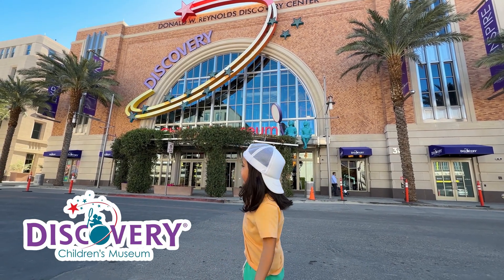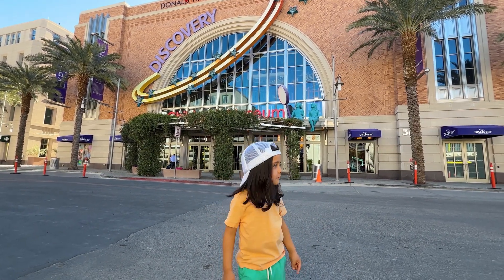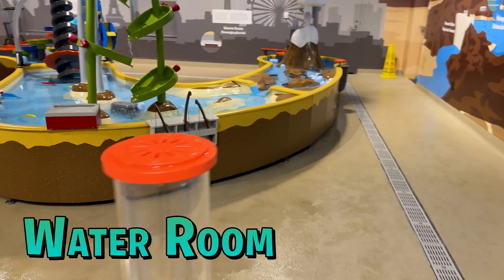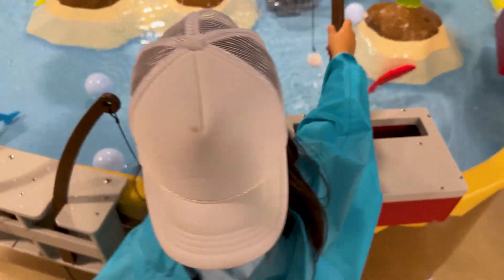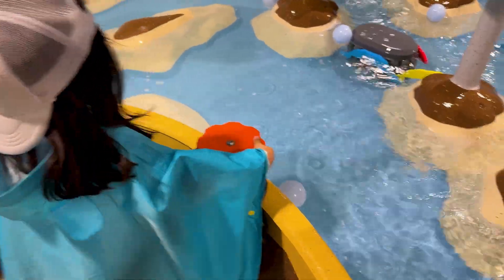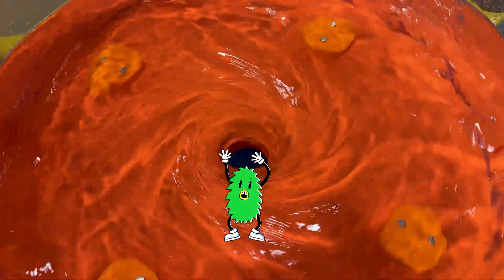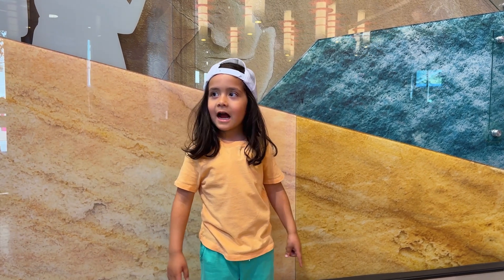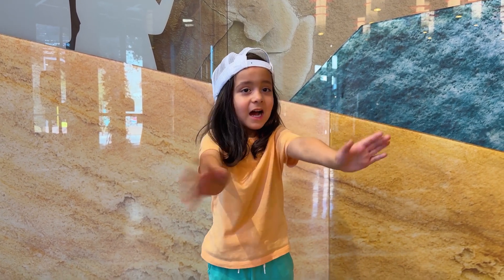Learn with Brooklyn at Discovery Children's Museum – Part 5 | Water Room | Educational Kids Videos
💦 Dive into learning in Part 5 of this fun-filled educational series at The Discovery Children's Museum! 🌊✨ Today, Brooklyn explores the Water Room—where he splashes, pours, and experiments with hands-on water play. He even tries his luck at catching a fish or two!

From swirling currents to floating boats, Brooklyn discovers how water moves and flows in this interactive space—perfect for sparking curiosity, creativity, and early STEM learning in toddlers and preschoolers!

Brooklyn's Funhouse is owned by Berg Media, LLC, founded by Dimitry and Cynthia, proud parents of global superstar kidfluencer, Brooklyn!!